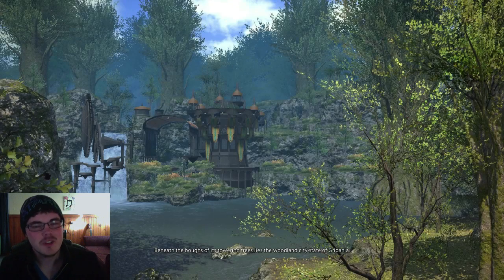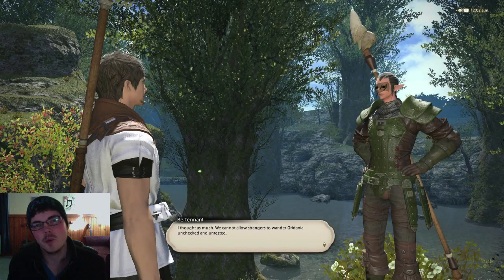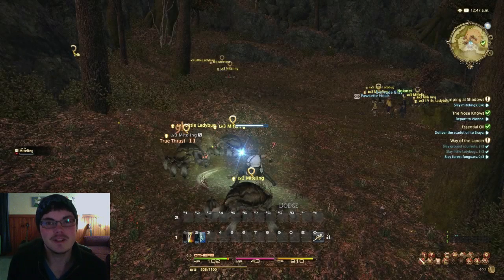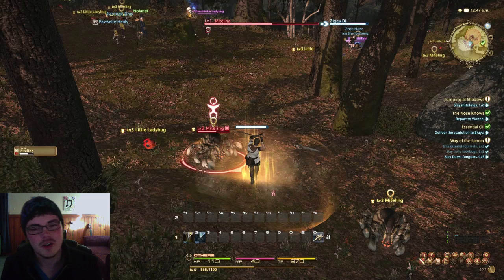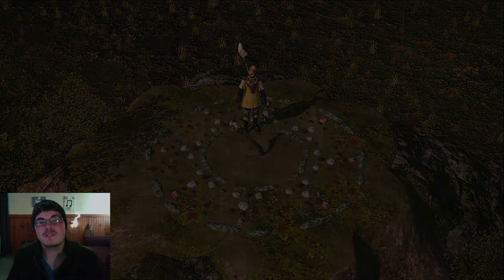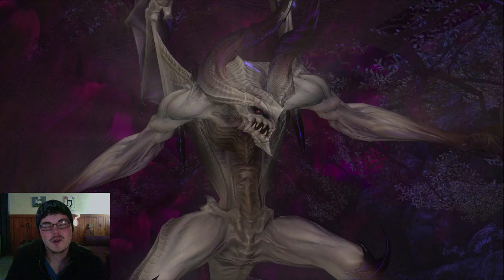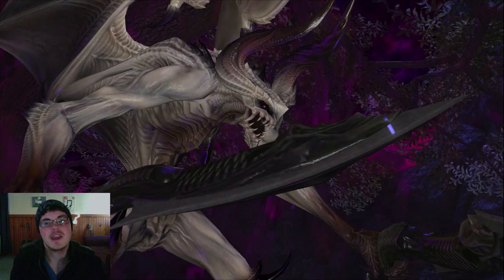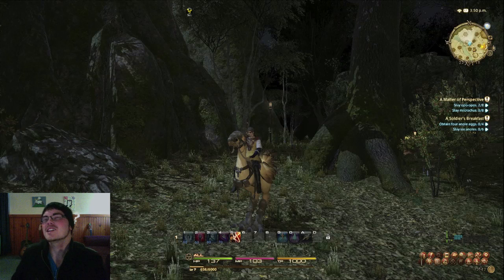Final Fantasy XIV A Realm Reborn Closed Beta 1st Impressions Review & Gameplay Overview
This weekend I had the pleasure of participating in FFXIV's closed beta test (phase 3). Since there has been a soft lift on the NDA I am able to bring to you guys a bunch of screenshots and my thoughts on a few of the game systems so far! In this video I cover a bit of background info on the Realm Reborn remake, the audio, the visuals, the armor system and the classes and combat.

~~ Enjoy My Content and Looking For Ways to Support Me? See Below! ~~

I'm trying to build a new PC so I can record a lot better videos and so that I can also try to stream! If you'd like to donate to My Build-a-PC Fund you can use this email in Paypal: (Paypal mark as gift) Even a few cents helps as we run our budget very precisely so I can do this full time!

If you'd like to buy some cheap PC games (like SC2 HotS) the I highly recommend
If you buy through that link you are also supporting me in doing what I love! They deliver actual scans of CD Keys instantly and have pretty cheap prices.